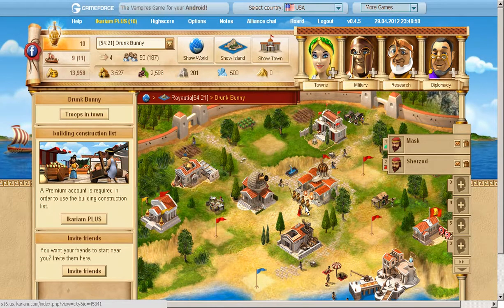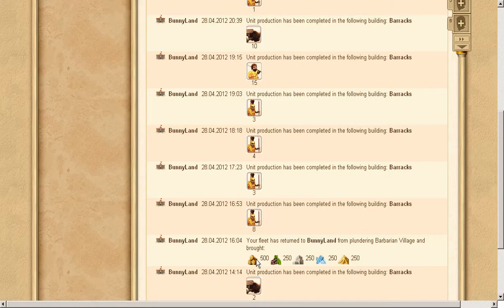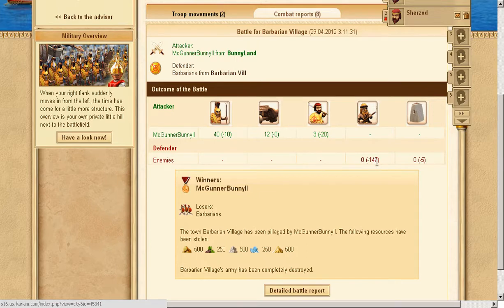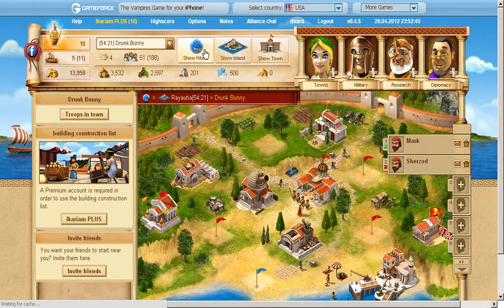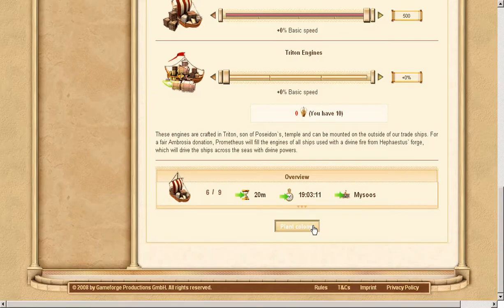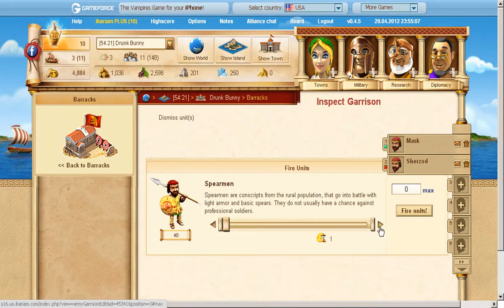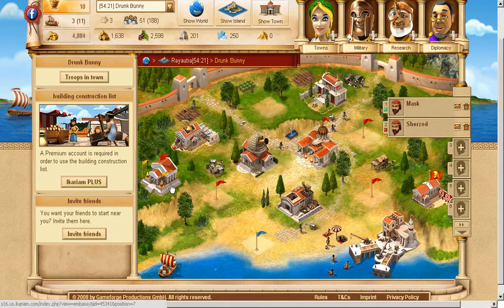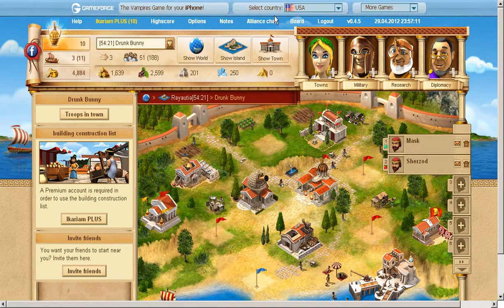Let's play Ikariam Part 9 (expanding again)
Guys I did not expect this too but I already have my third. every thing looks great except the corruption rating, which will increase as soon as my settlers get too the city site!